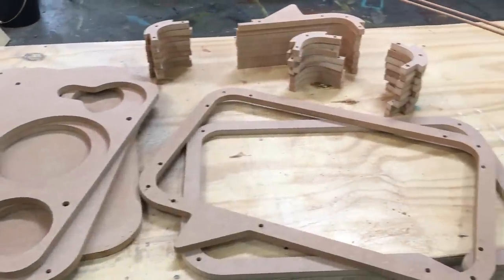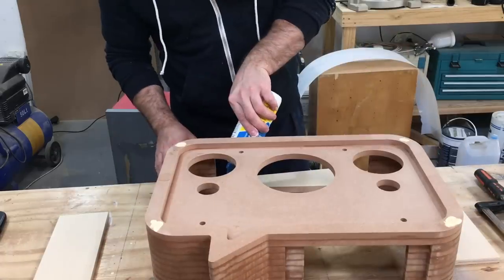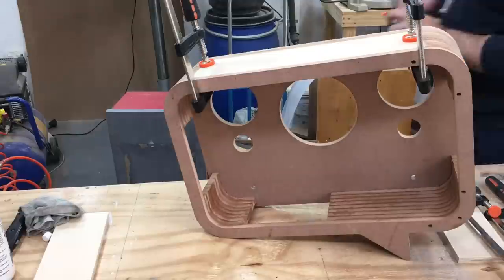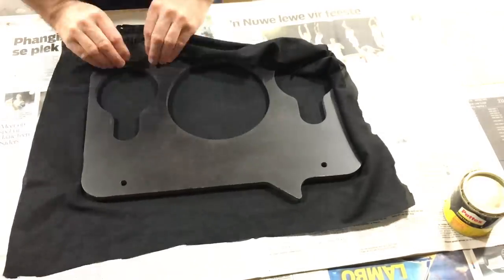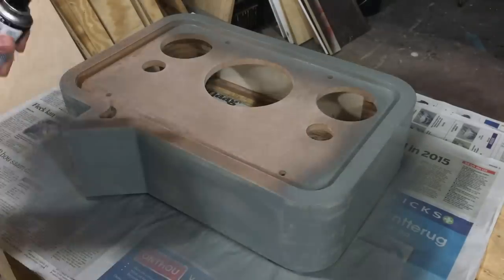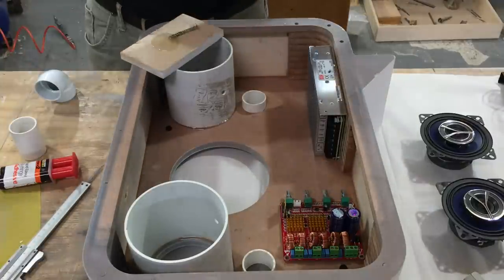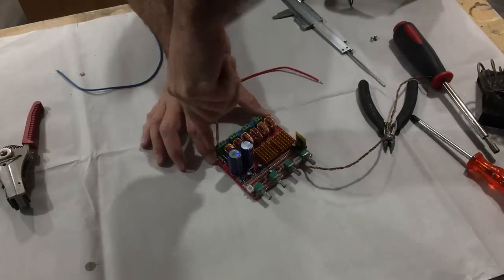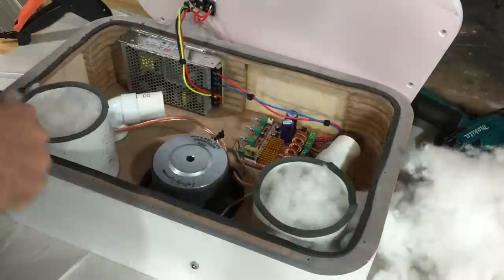Building a Speech Bubble 2.1 Bluetooth Speaker - by SoundBlab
This is the third and final of three 2.1 Bluetooth Speaker builds. This one is designed to look like a Speech Bubble for my 18 year old nephew.

Link to where I purchased the TPA3116 2.1 Channel Amplifier Module with Bluetooth 4.0 on eBay: